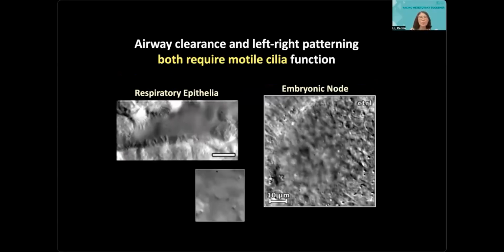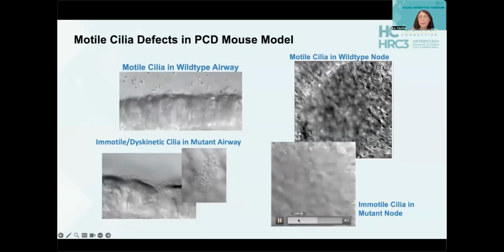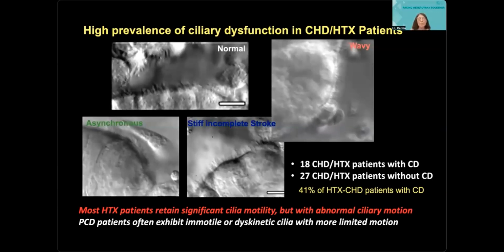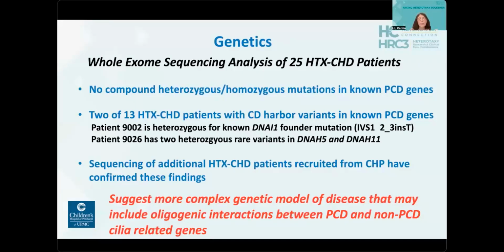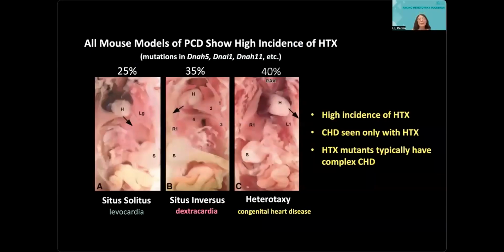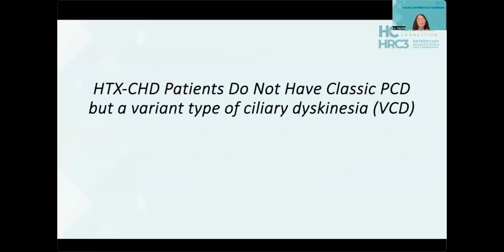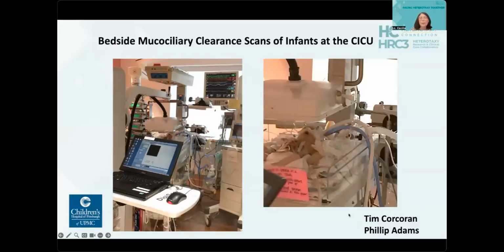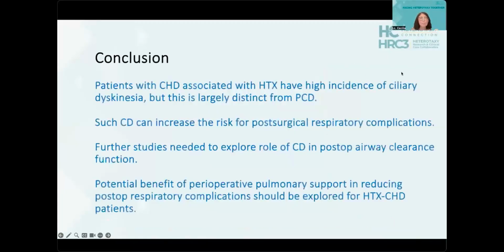Cilia and Respiratory Dysfunction in CHD with Heterotaxy- Is it Undiagnosed PCD?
Dr. Celia Lo discusses pulmonary issues within the Heterotaxy community